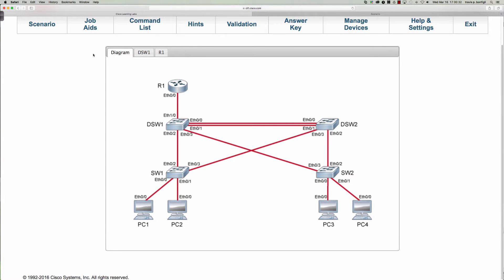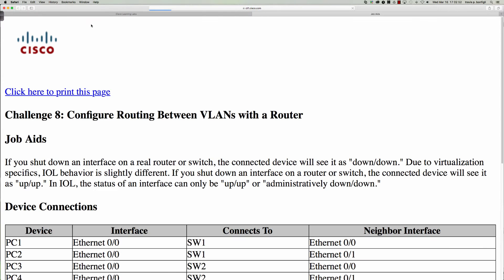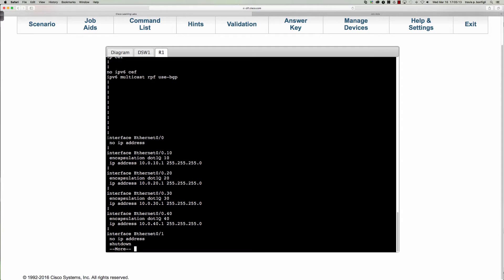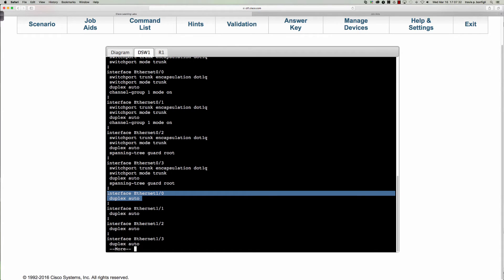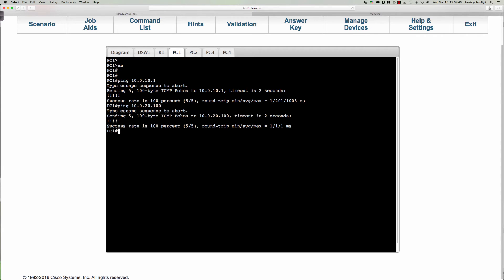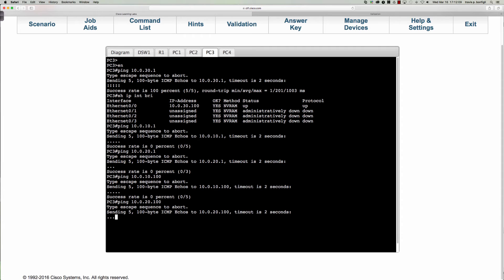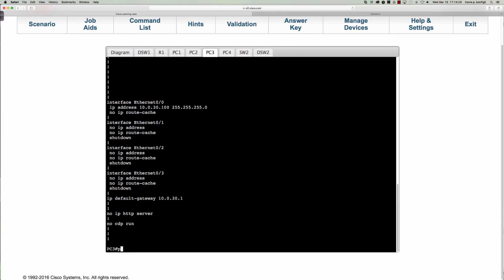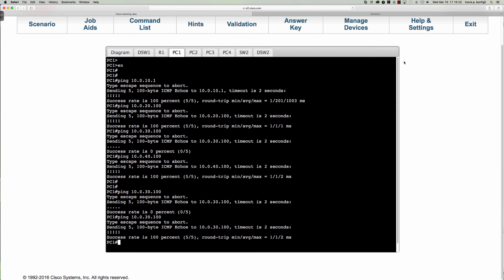SPRING 2016 - CTS266-840 (Week #8 - 03.21.2016) - Challenge #8 - Router on a Stick (Lrn Labs)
In this Cisco Learning Labs Challenge #8 activity we take a look at how to configure Inter-VLAN Routing (IVR) using a Router-on-a-Stick model.  Enjoy!